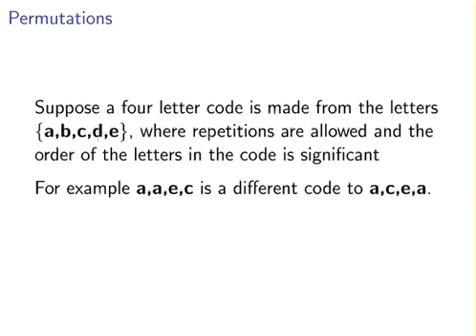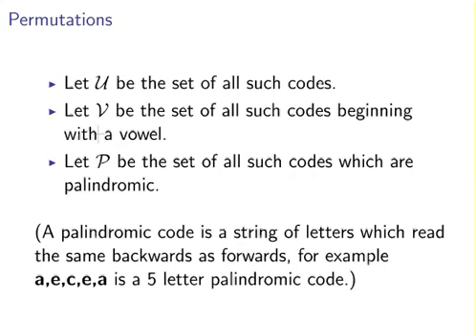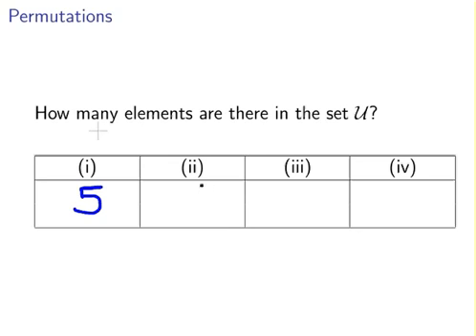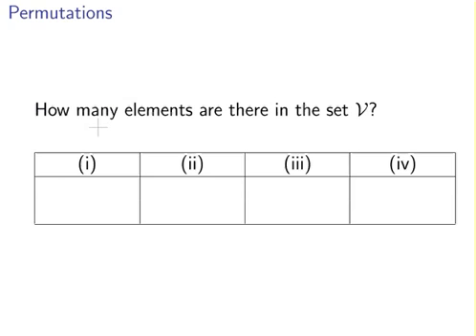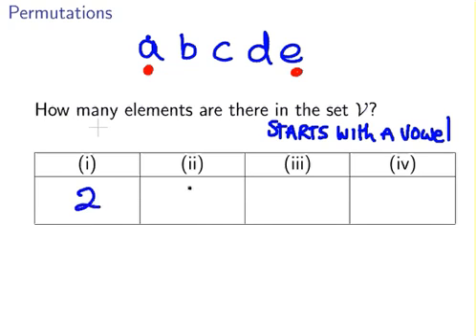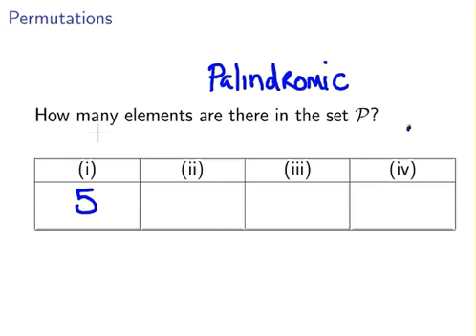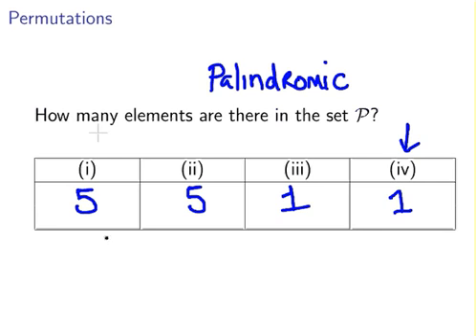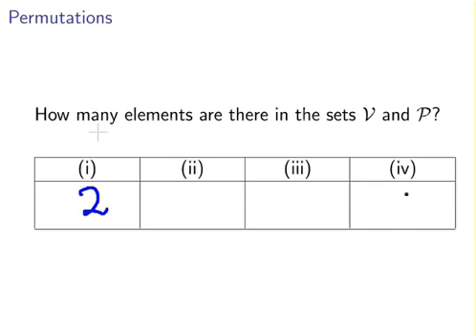Permutations - Worked Example 1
DiscreteMaths.github.io | Section 6 - Permutations | Worked Example 1